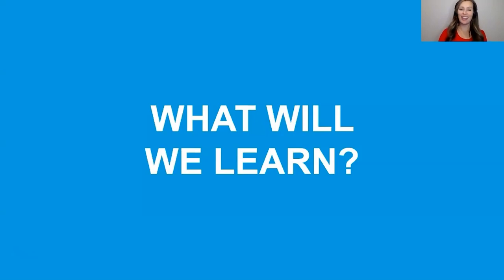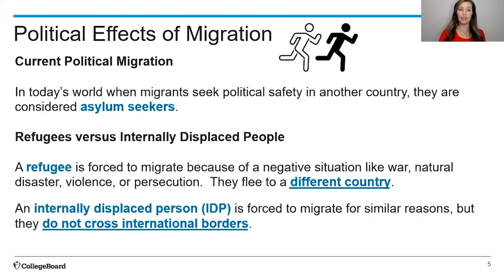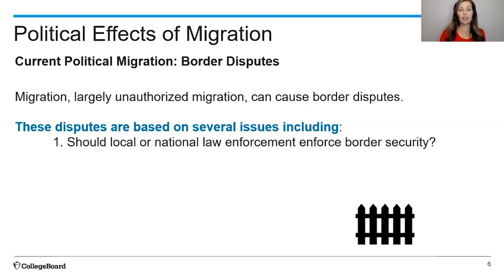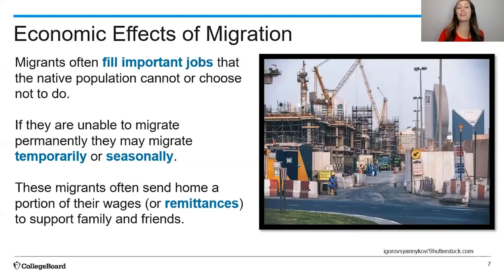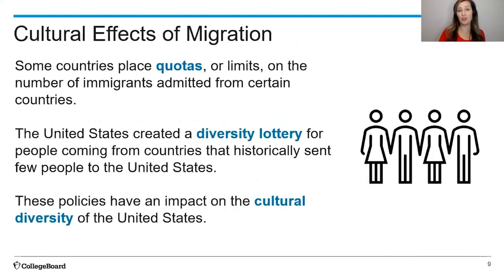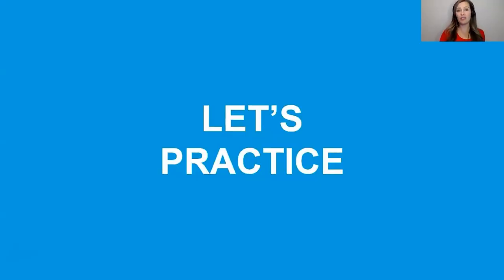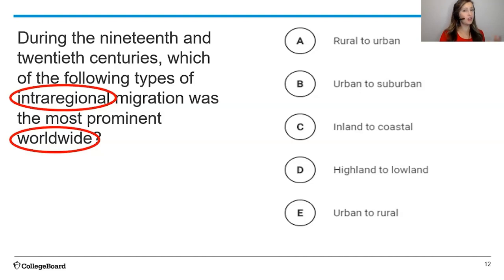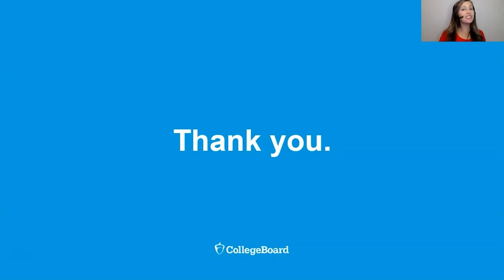2.12: Effects of Migration